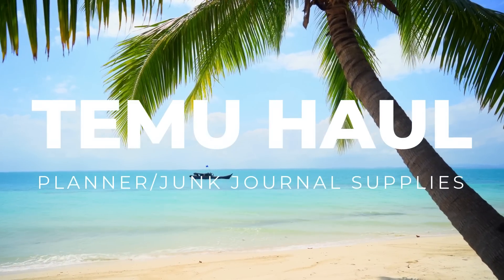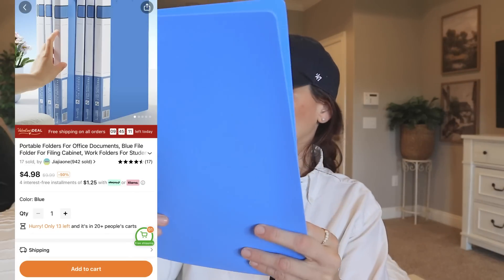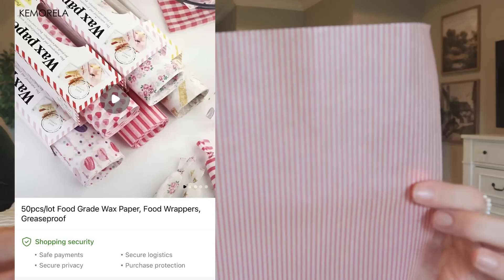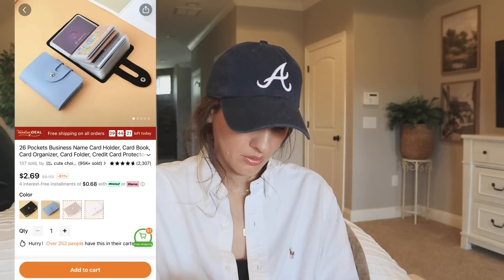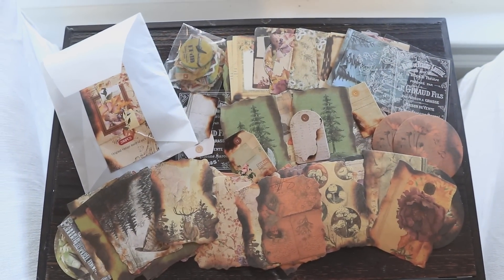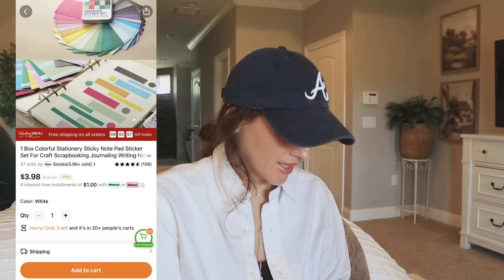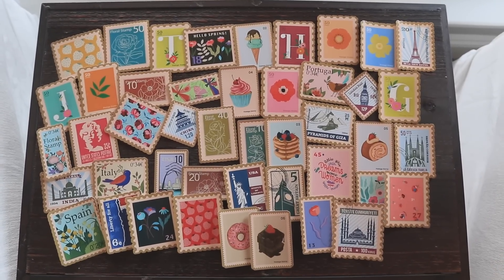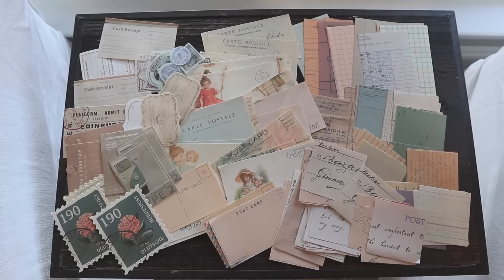*HUGE* TEMU HAUL | MY FAVORITE FINDS YET! | 90% OFF Valentine's Day SALE! | 48 Items for $167!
Valentine's Day Sales are On! Up to 90% off!!
🌸use my code【spry340】 to get an extra 30% off on Temu!! (For new users)

20 Sheets 'Retro News Magazine' Design Theme Cards $1.49💰

THERE IS NO ADDRESS FOR YOU TO SEND ME ANY ITEMS/LETTERS** I am so grateful for all your support and I am so blessed to have everything that I need and so thankful to have your love and kindness and that is all I could ever ask for. Whatever you would spend to send me a gift please instead consider donating to a charity, my favorite being St. Judes Children’s Research Hospital and SPCA. Thank you so much for you generosity and continued support of me and my channel XO. And also it never goes unnoticed how much you care for my daughter, Loxi, and Loki! You are the loveliest women in the world!**

POSHMARK: CheapCraftyGirl